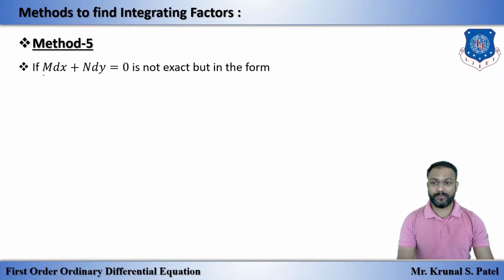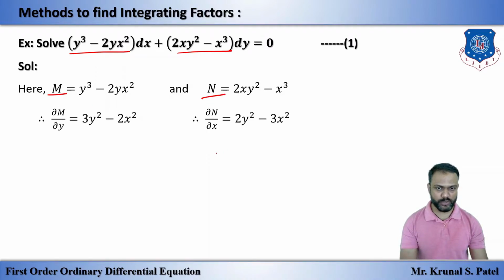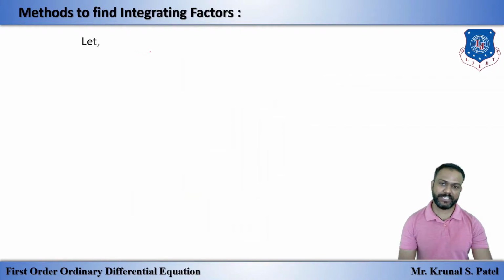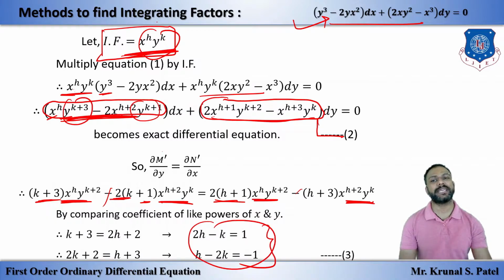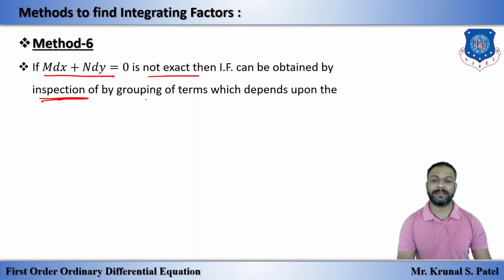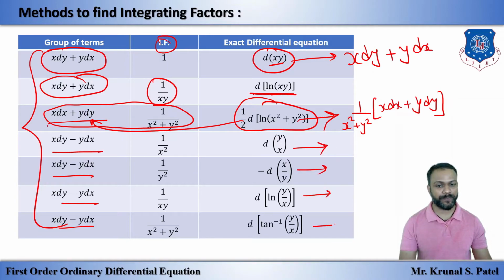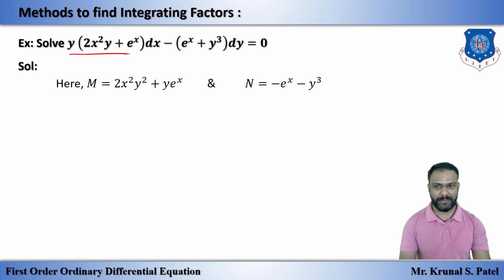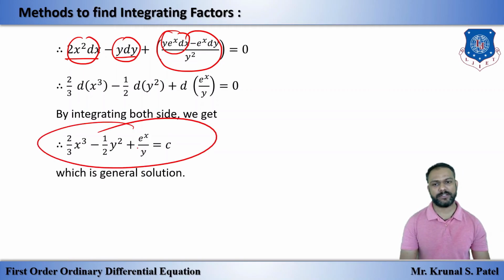Lec-27_Non Exact D.E. | Integrating Factors | Part-3 | Mathematics 02 | First Year Engineering